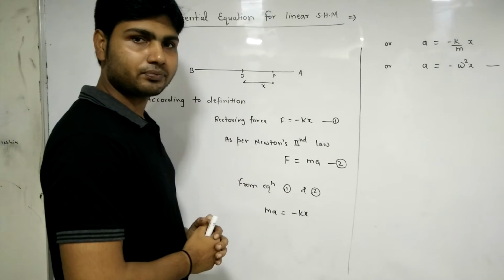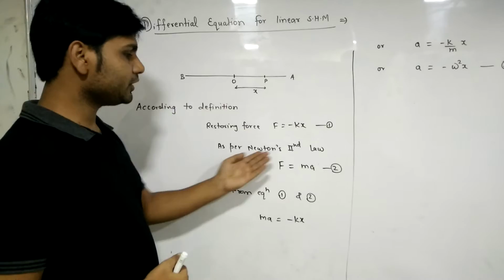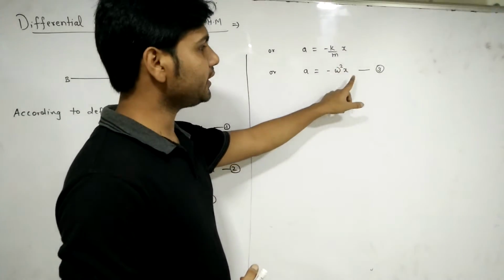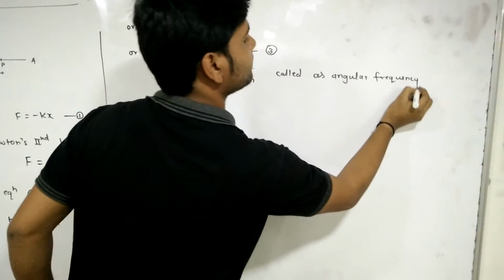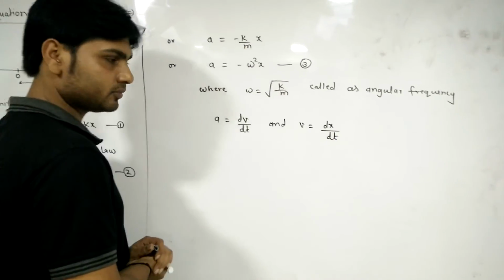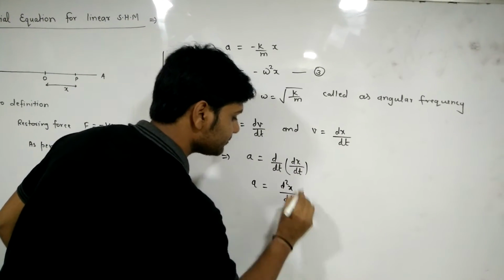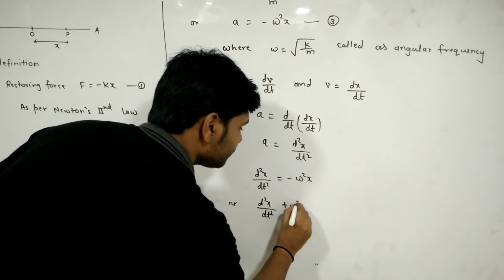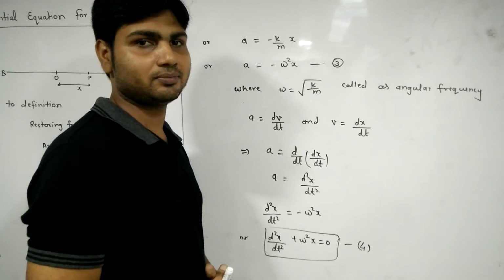Differential equation of linear S.H.M Part 2